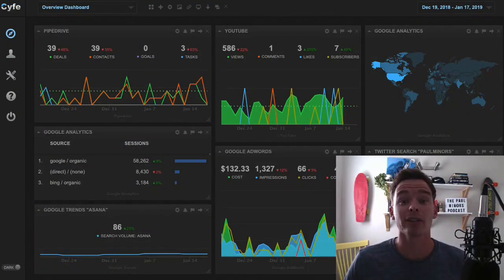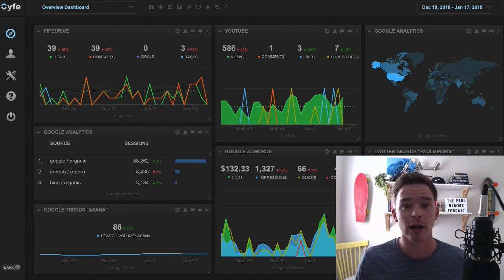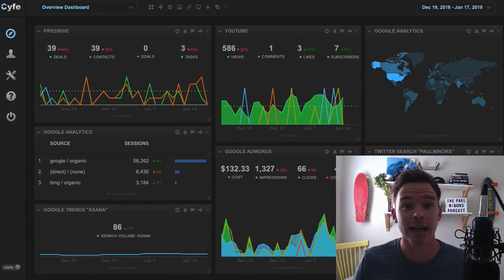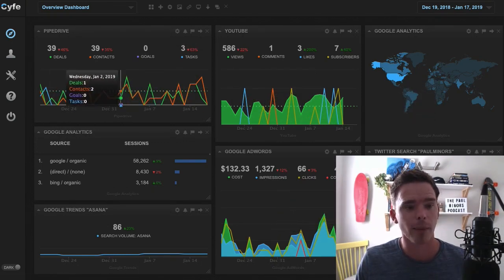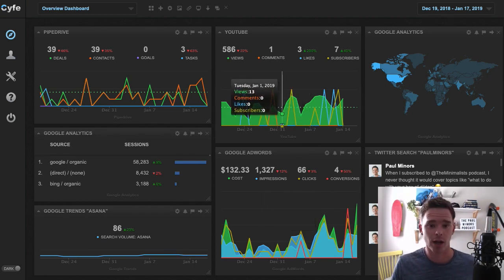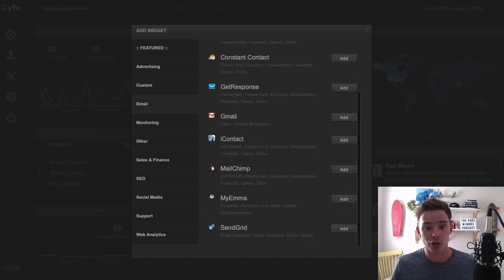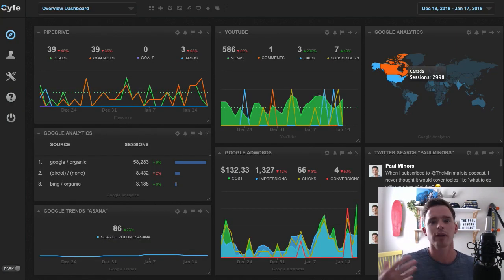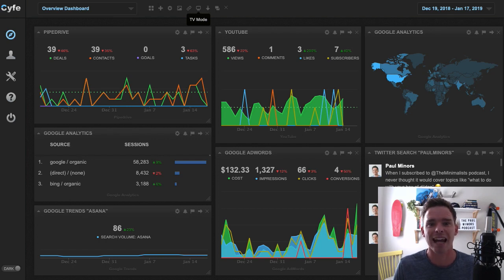How to track business performance with Cyfe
One of the best things about running an online business is just how much data you have at your fingertips. In fact, online business owners and marketers literally have more data than they can deal with.

One of the challenges I’ve faced while building my business is that it’s hard to get into the regular habit of checking how I’m doing. Even though I have all this data available, it’s almost too much.

This is where a platform like Cyfe is really powerful. Cyfe lets you create dashboards that are connected to all your online accounts. For example, you could have a “Social Dashboard” displaying metrics from Twitter, Facebook and YouTube. Or you could have a “Sales Dashboard” showing you performance metrics from your sales CRM, e-commerce platform and payment processor.